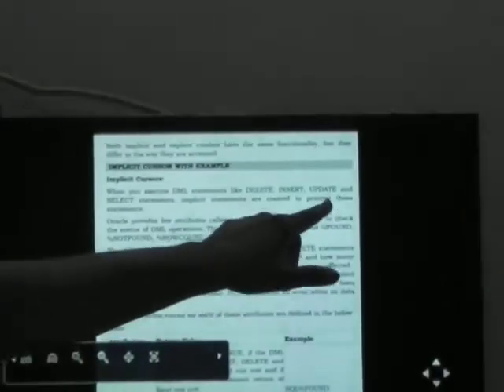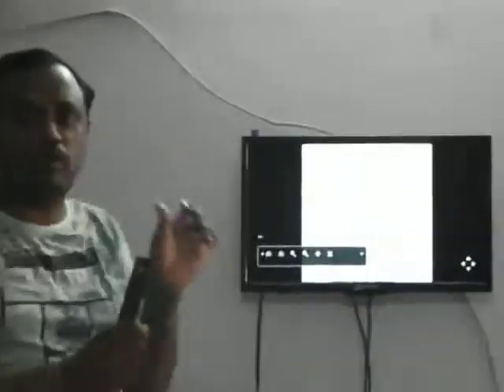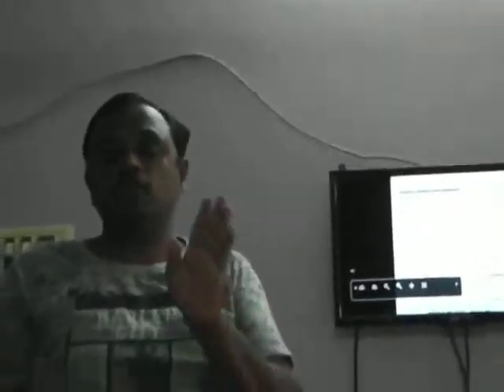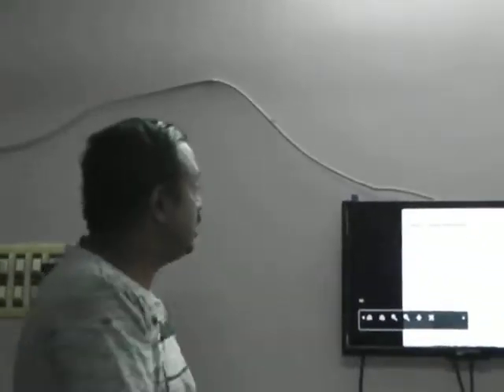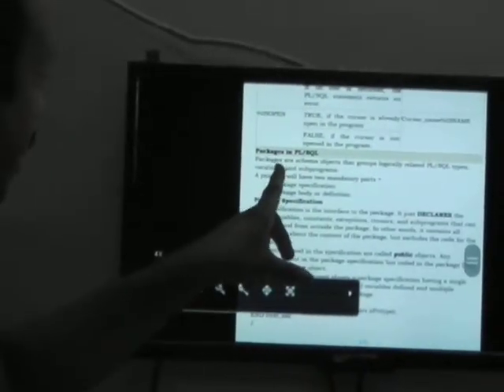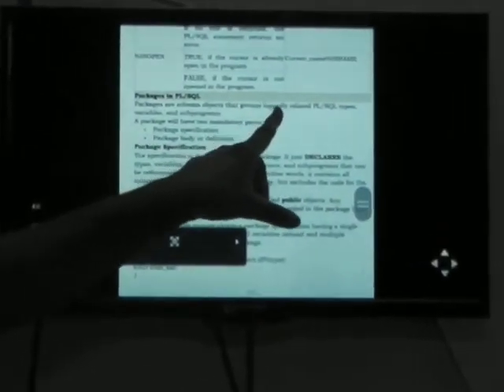Cursors & Packages in pl /sql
By Kalyan Kumar akula